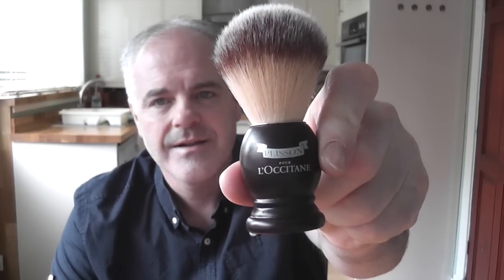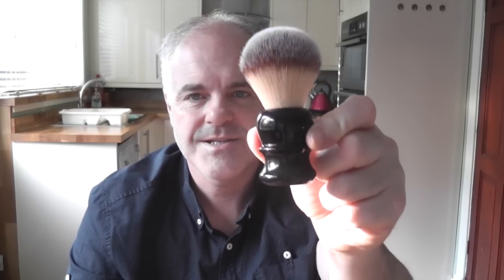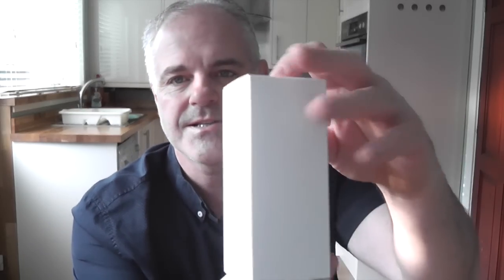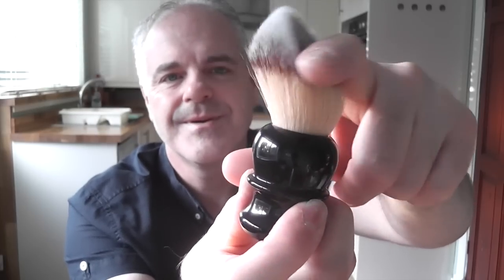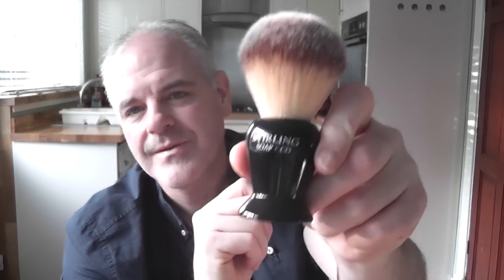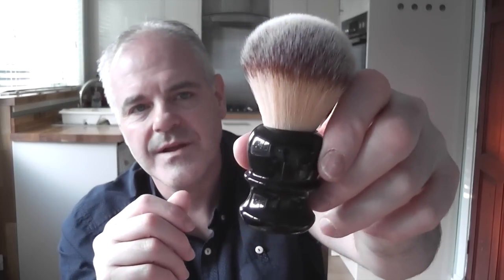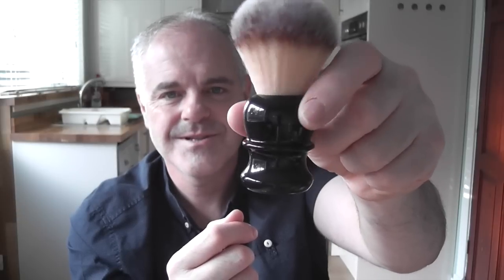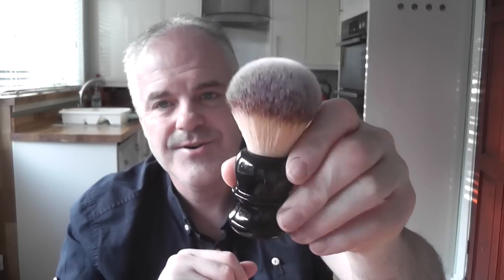Stirling Kong vs RazoRock Plissoft vs L'Occitane Plisson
Some thoughts on these 3 fantastic brushes.